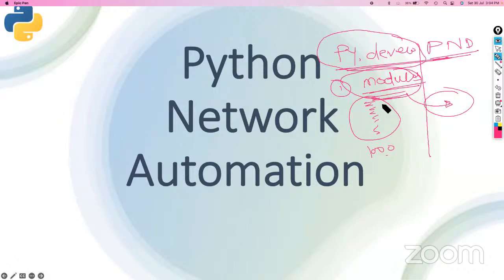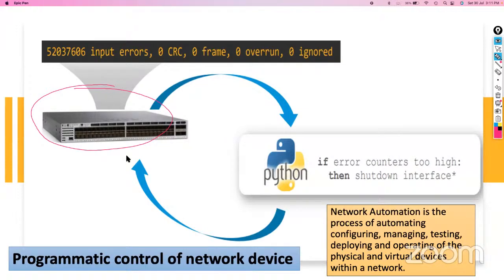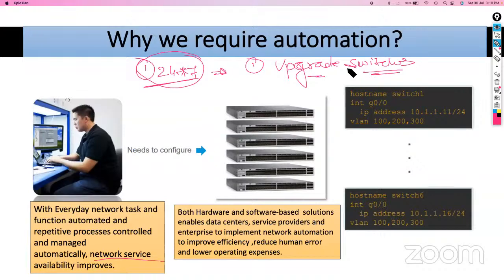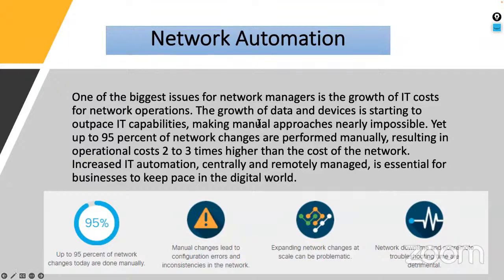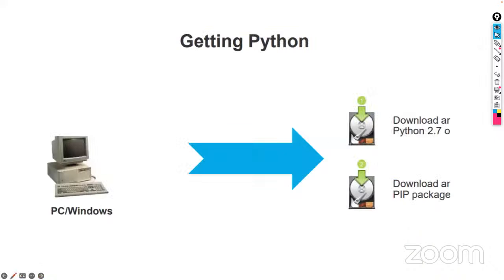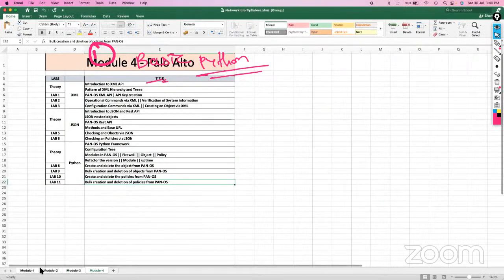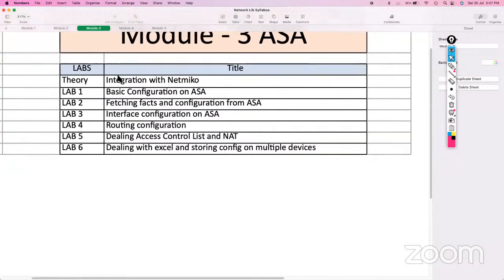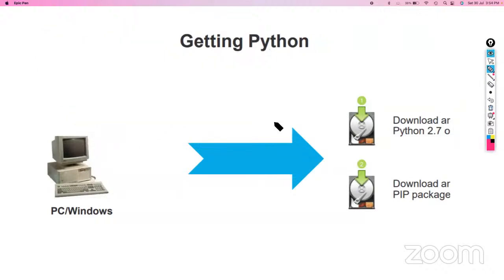Python for Network Automation demo